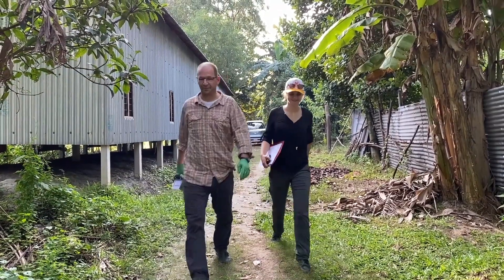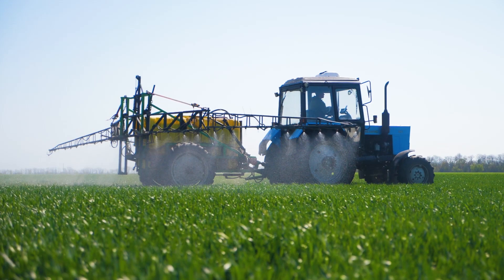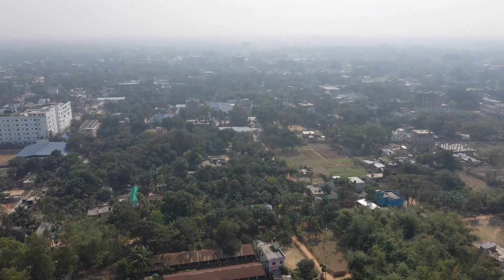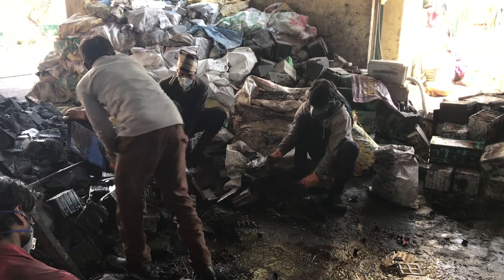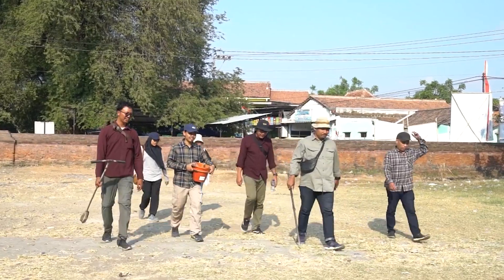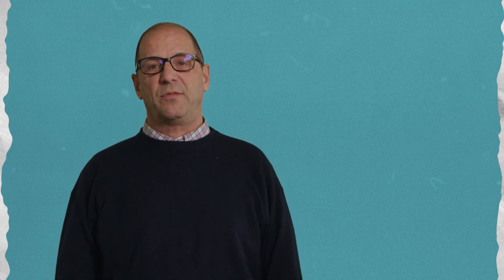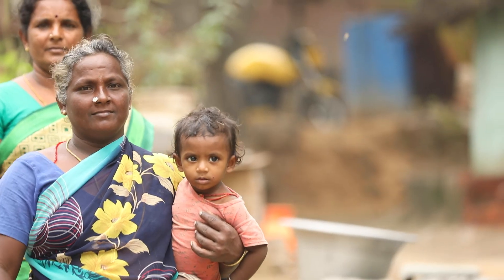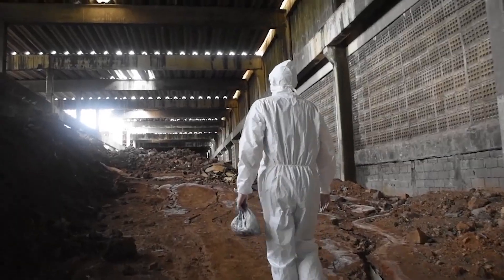Healthy Tomorrows: Methods of Addressing Lead Contaminated Environments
Gordon Binkhorst, a senior technical advisor at Pure Earth, explains different ways to clean up environments contaminated by lead.

To learn more about what you can do, download the "Five Actions to End Childhood Lead Poisoning"

The official Collaborative YouTube channel is your primary destination for the latest video updates on children’s environmental health issues.

The video content has been made available for informational and educational purposes only. The views expressed in this video are those of the individual or organization she/he represents and do not necessarily reflect the views of UNICEF. The responsibility for the interpretation and use of the material lies with the viewer.